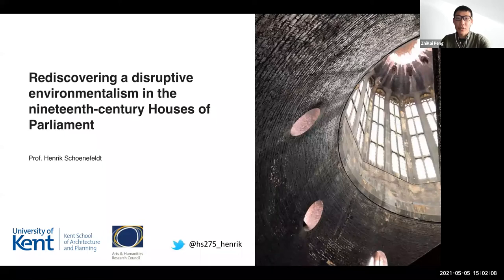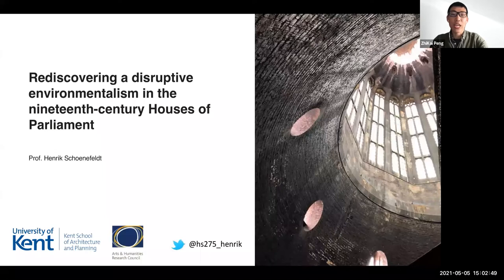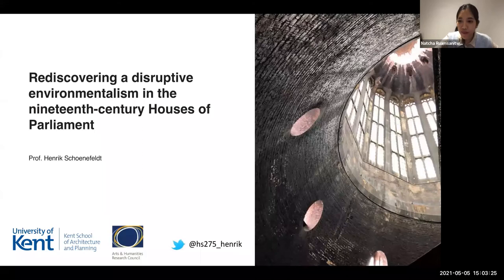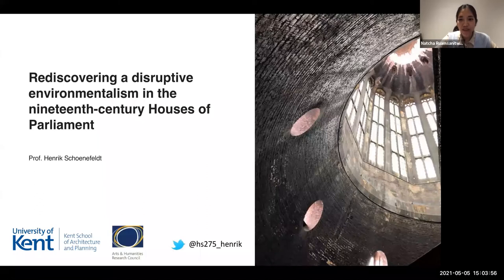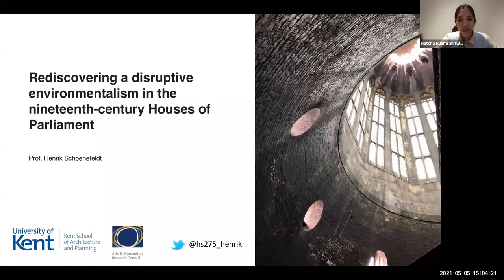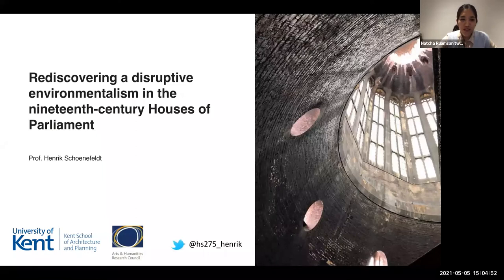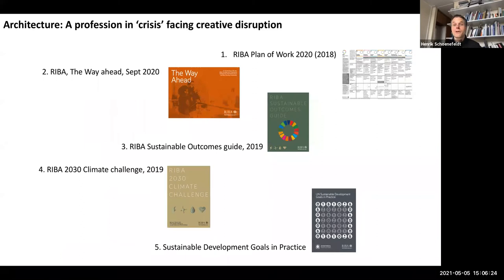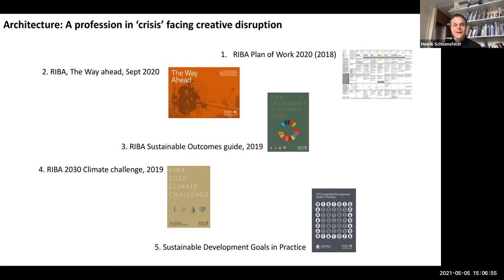Rediscovering a disruptive environmentalism in the 19th c Houses of Parliament - Henrik Schoenefeldt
Welcome to the 51st annual series of the Martin Centre Research Seminar, Department of Architecture, University of Cambridge

Topic: Rediscovering a disruptive environmentalism in the nineteenth-century Houses of Parliament

Speaker: Henrik Schoenefeldt

Abstract: In this talk Prof Schoenefeldt explores the subject of his latest book 'Rebuilding the Houses of Parliament - Disruptive Environmentalism and David Boswell Reid'. Outcome of nine years of research, the book provides first in-depth study of the history of the Houses of Parliament from an environmental design perspective. This talk will show that environmental considerations not only had a visible impact on the architecture, but also drove a change working practices within Charles Barry's architectural office. The latter was driven by the necessity to integrate the specialist knowledge and design methods of the scientist David Boswell Reid within a team of architects and engineers.

Speaker's Bio: Henrik Schoenefeldt is Professor of Sustainability in Architectural Heritage at the University of Kent, National Teaching Fellow and AHRC Leadership Fellow. He trained as an architect and specialised in environmental design with an MPhil and PhD from the University of Cambridge. His main research interest is in historic principles of environmental design, both as field of scholarly research and architectural practice. Since 2016 he has been seconded to the Palace of Westminster Restoration and Renewal Programme to lead the research project ‘Between Sustainability and Heritage’, in which he is collaborating with the client and the lead-designers to explores how the historic principles could re-utilised in the forthcoming restoration. He has been published, amongst others, in Architectural History, Building Research & Information, Antiquaries Journal and Building & Cities.